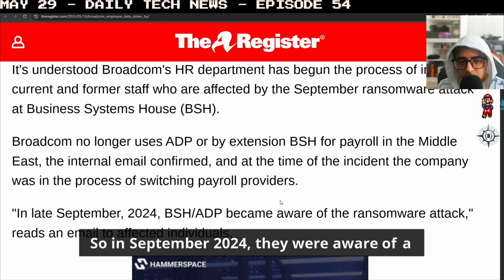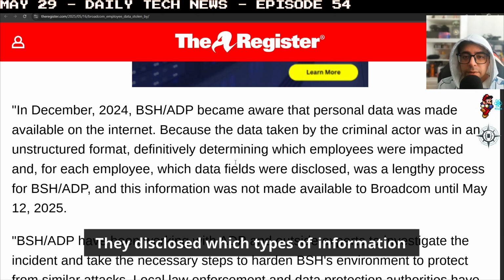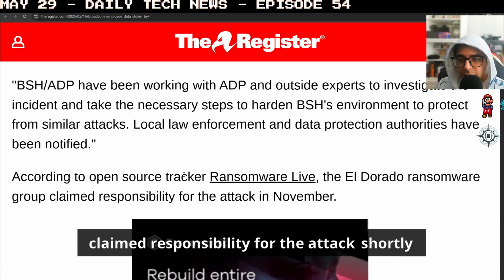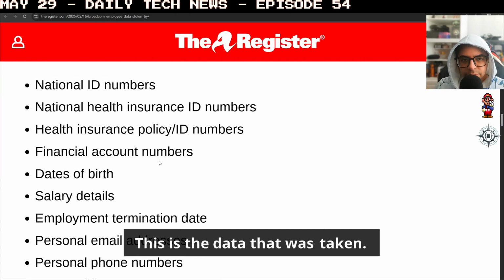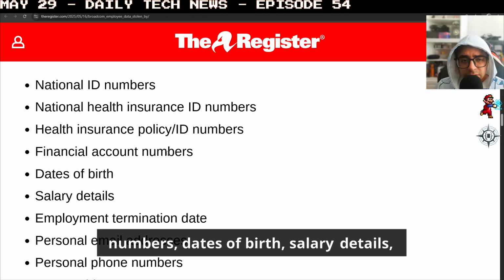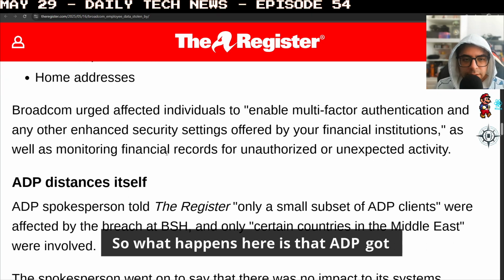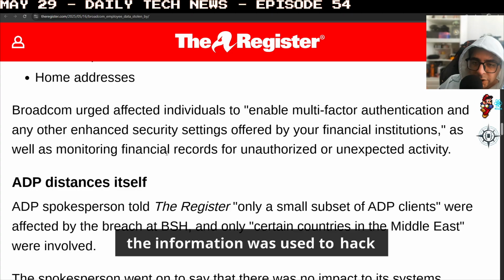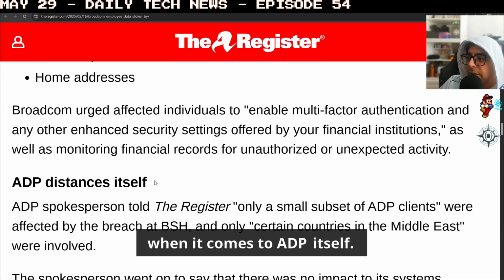broadcom hit by cyber attack via 3rd party HR company